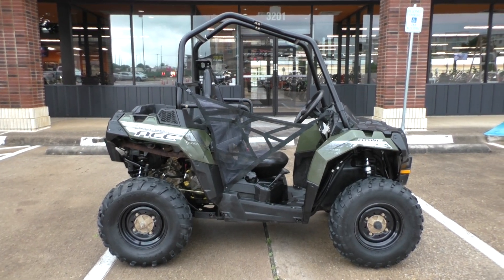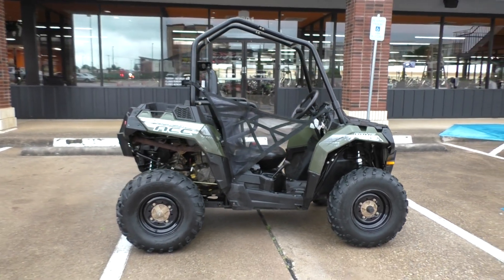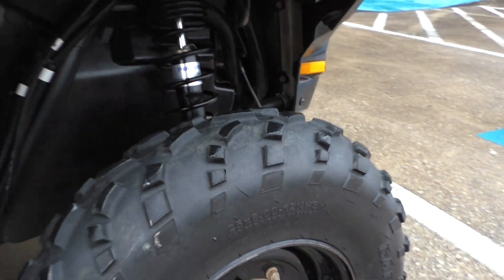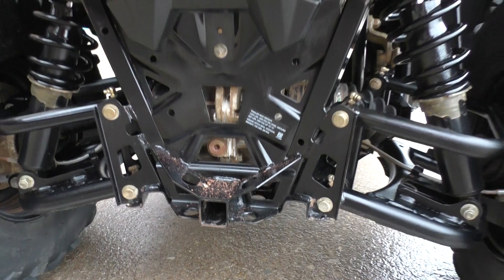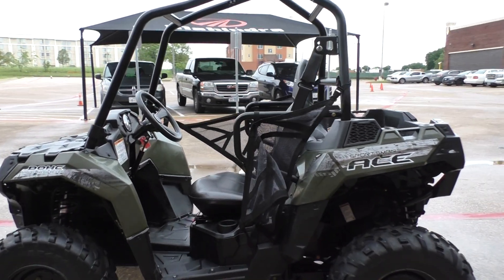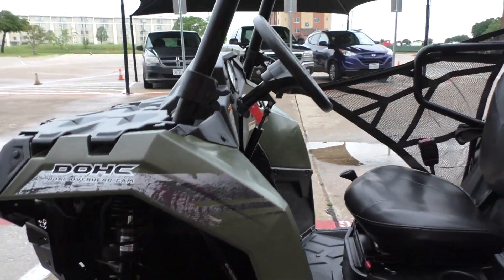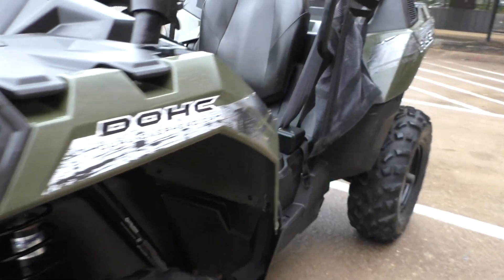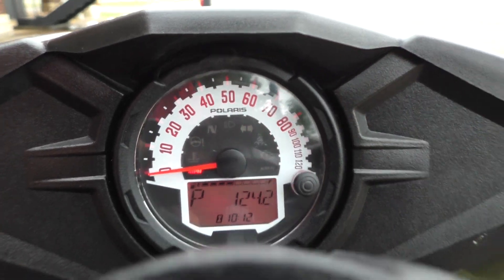142108 2015 Polaris SPORTSMAN ACE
Texas Best Used Motorcycles is located in Mansfield, TX. We sell and ship used vehicles all over the world, so it will be easy to get this one to you.